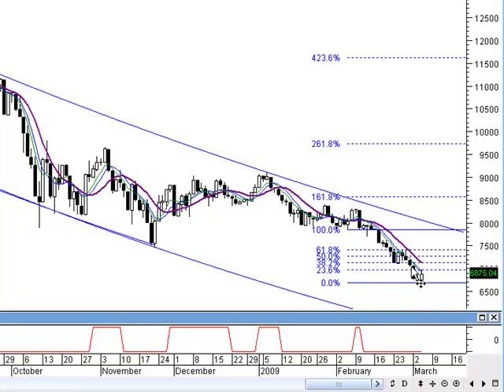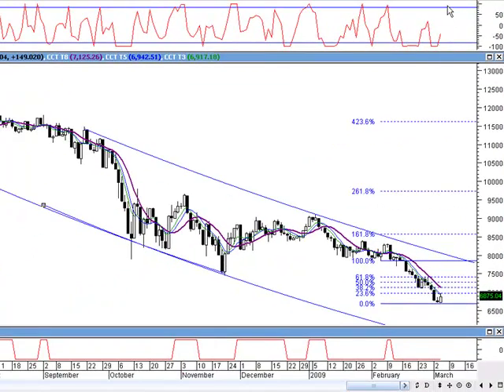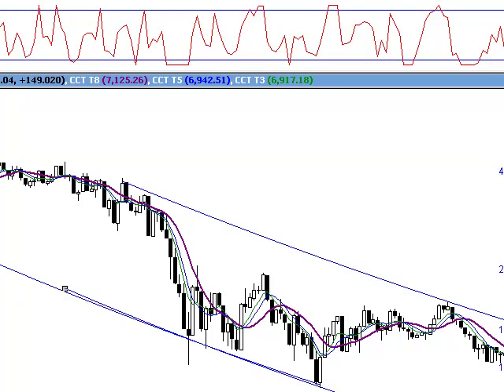Dow Directions, A Technical Analysis of the Dow with Uncle MIke 3/4/09